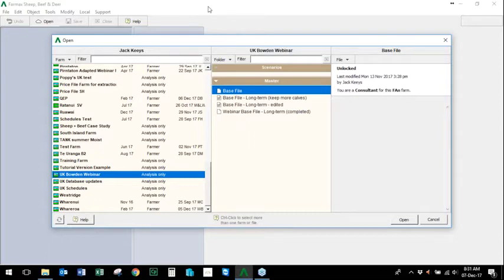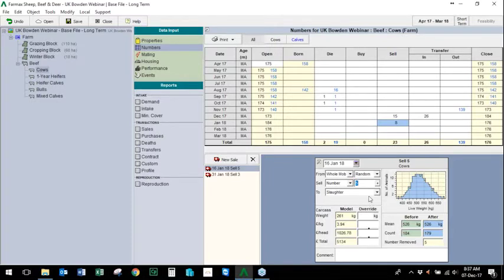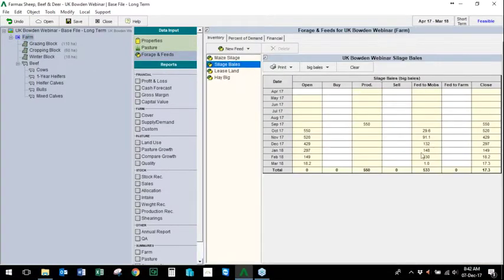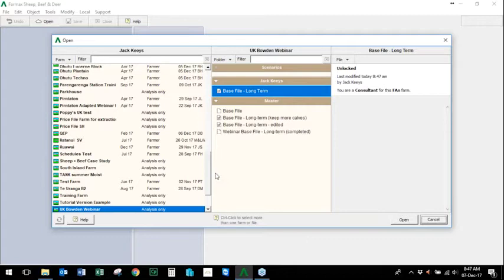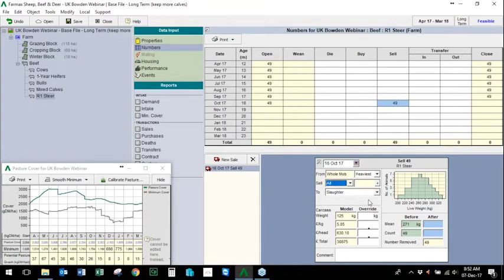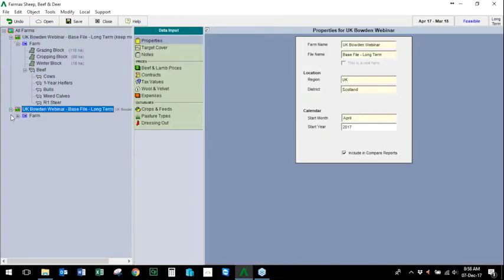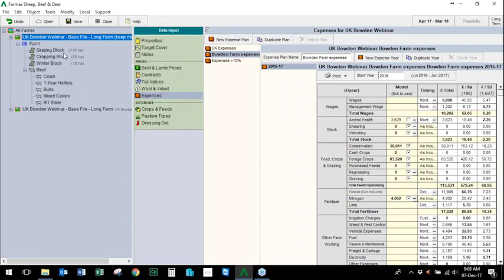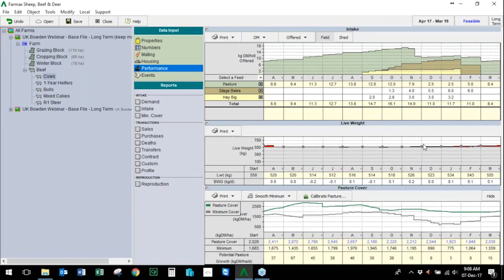Farmax webinar 2 winter series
The second of the Winter Webinar series teaches users how to convert an existing FARMAX farm into a ‘long-term’ model to analyse a range of farm system changes such as adjusting stock policies, purchasing land, or changing lease block arrangements.
This webinar will cover:
- Converting a farm from ‘short-term’ to ‘long-term’
- Balancing crops and feeds
- Aging stock and balancing animal numbers
- Creating a simple scenario
- Comparing a scenario to a base-file for decision making